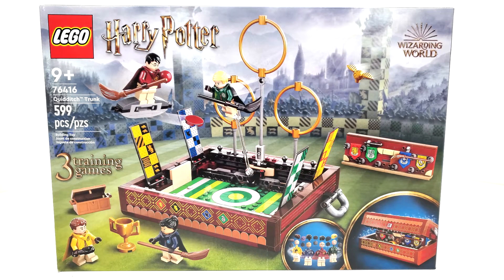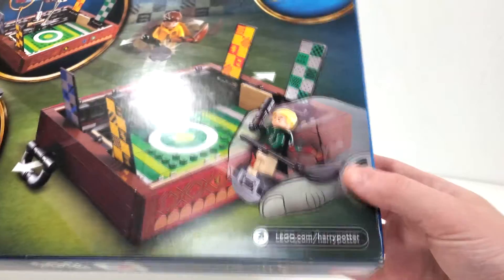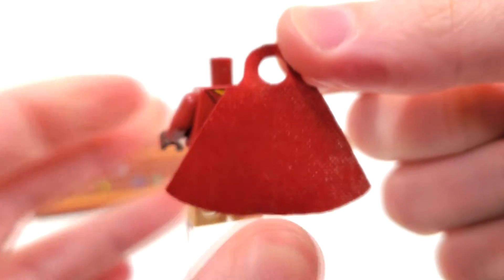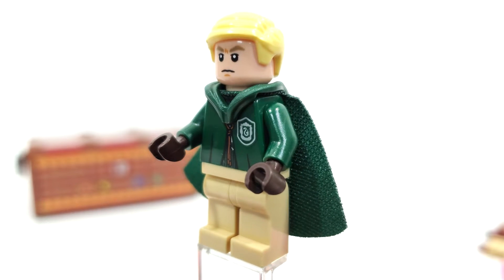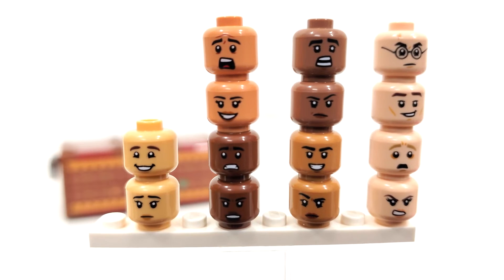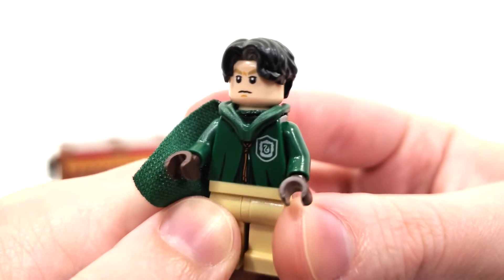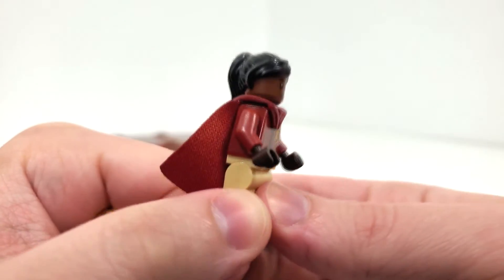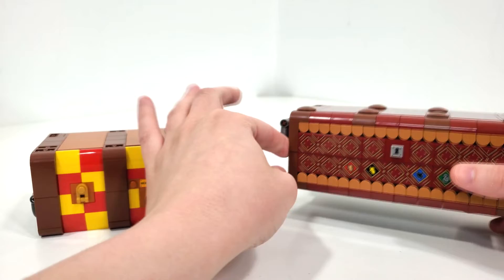LEGO Harry Potter Review: Quidditch in a Trunk? (2023 Set 76416) Worst of the Wave?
Today I am reviewing 76416 Quidditch Trunk! I open a sealed copy of the set, and show off the minifigures (parts) and builds included!

00:00 Introduction
03:00 Characters & Minifigure Parts
11:52 Quidditch Trunk
19:34 Mini Games
23:07 Final Thoughts